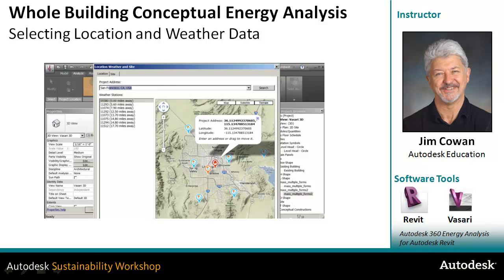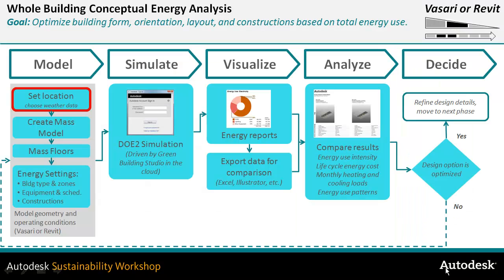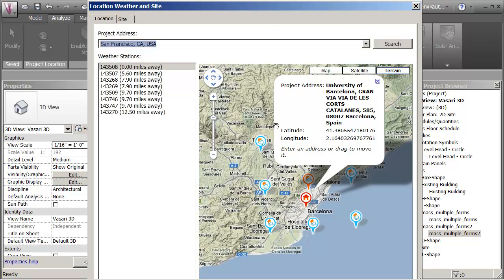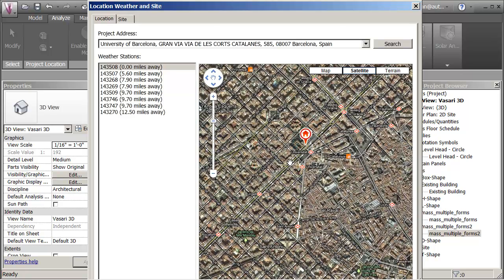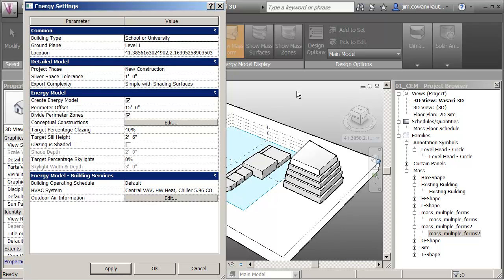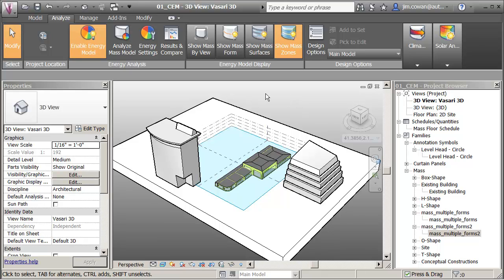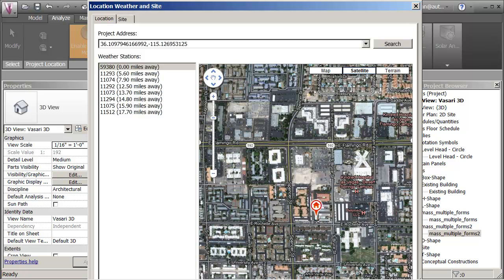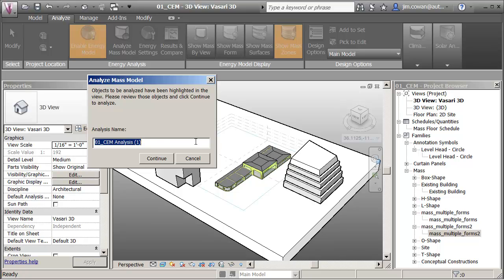Selecting Location and Weather Data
Learn how to use location and weather data in Autodesk Revit and Vasari